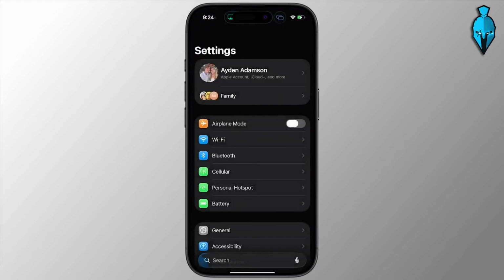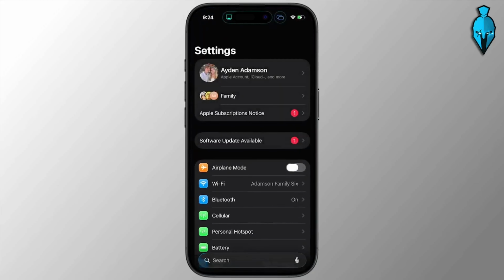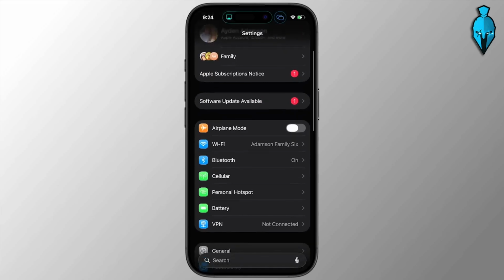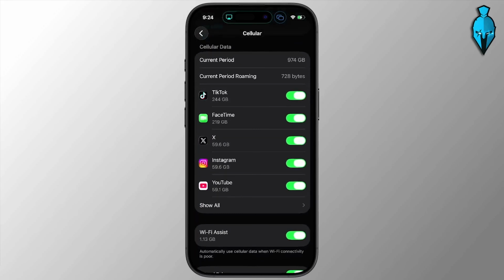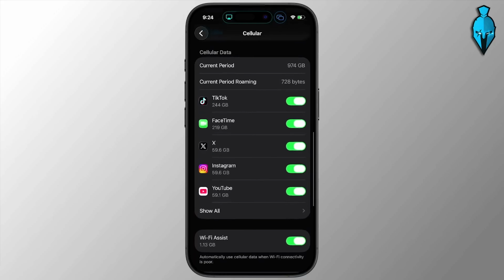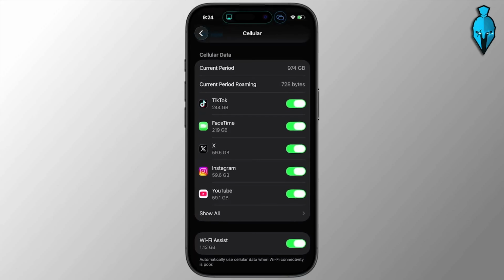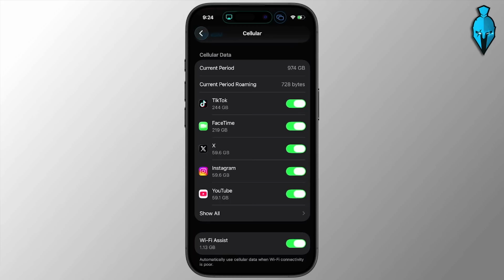How To Check How Much Data You Have Left On iPhone - Full Guide